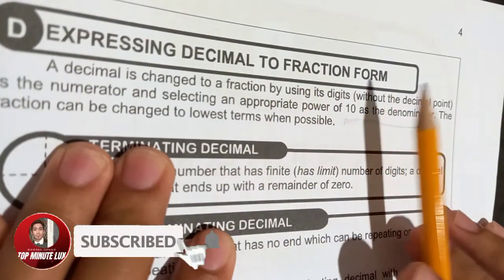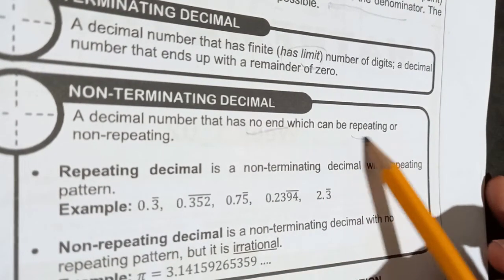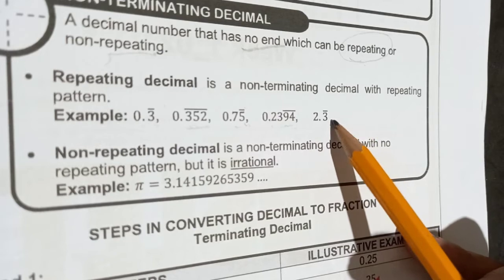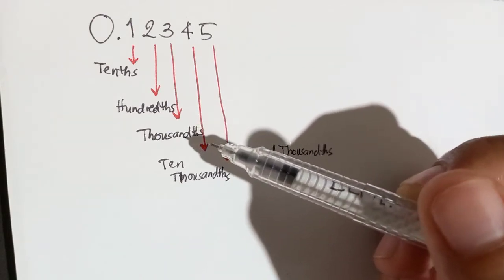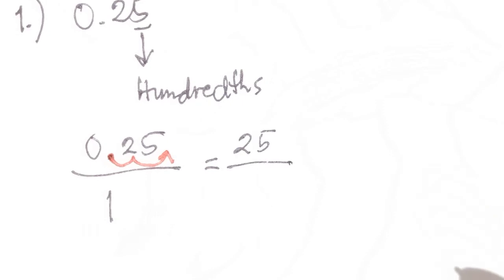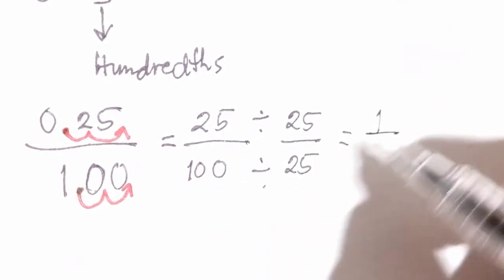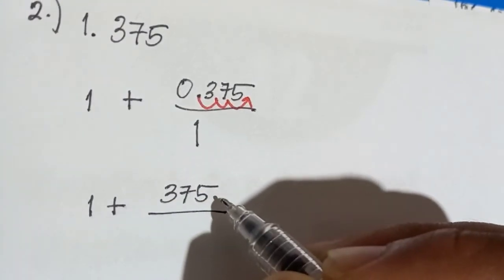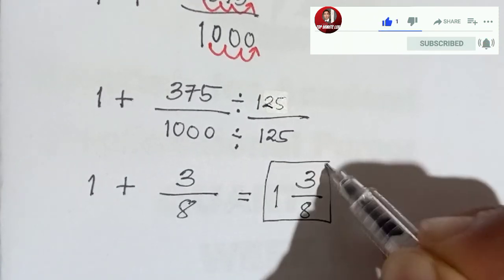Mathematics: Changing Decimal Form into Fraction Form-(NAPOLCOM, AFPSAT & CIVIL SERVICE)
In this video, I will show you how to Change Decimal Form into Fraction Form

GOD BLESS!

- - - -- - - IGNORE THIS
neuro psychiatric examination
neuro psychological examination
neuro exam
battery test
aptitude test
iq test
temperament test
bjmp
jail officer
sentence completion
basic english grammar
basic mathematics
general information
reviewer
napolcom reviewer
napolcom
reviewer enlex
reviewer bjmp
latest reviewer
police officer
patrolman
patrolwoman
mathematics bjmp
how to pass the entry level exam
how to pass the napolcom
how to be police officer
enlex reviewer
enlex reviewer 2022
enlex 2022
how to pass the neuro-psychiatric exam
how to be a patrolman or patrolwomen
napolcom reviewer 2022
napolcom